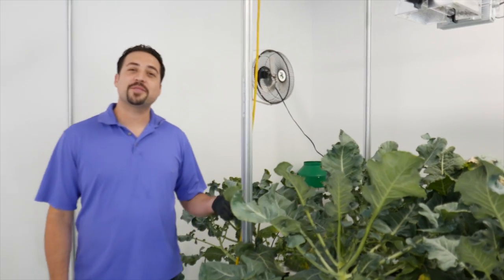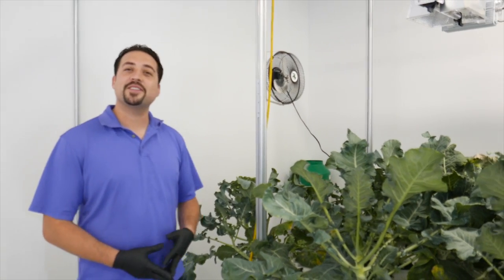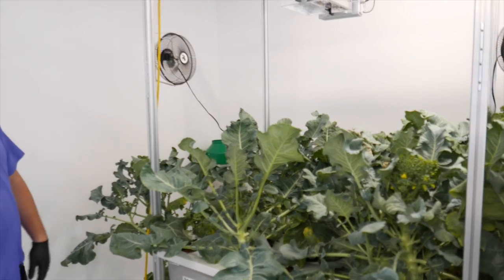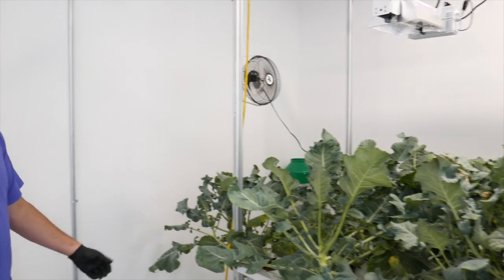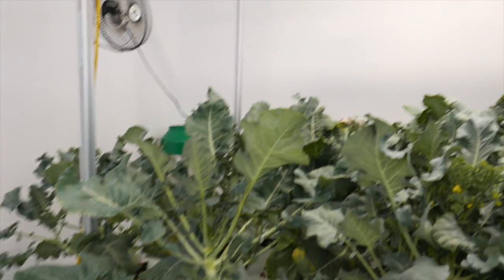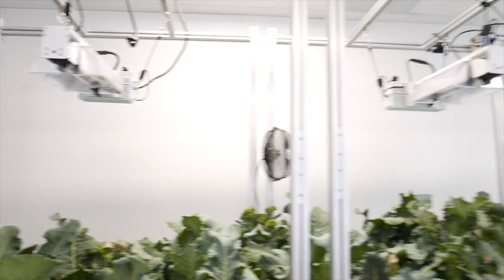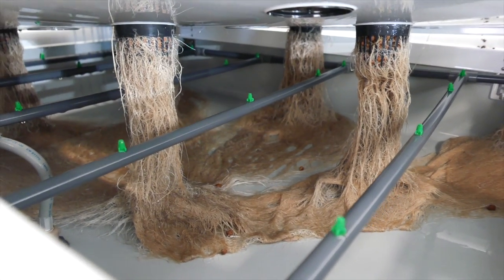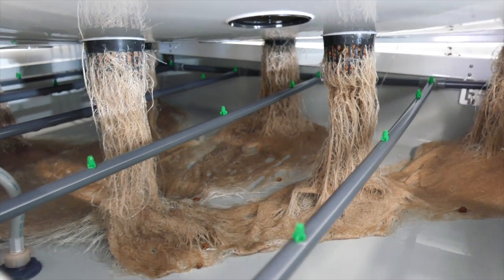Growing Aeroponic Broccoli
An experimental grow of broccoli in our aeroponic AEtrium-4 system.

AEtrium-4 is an automated grow system designed for advanced indoor farming.